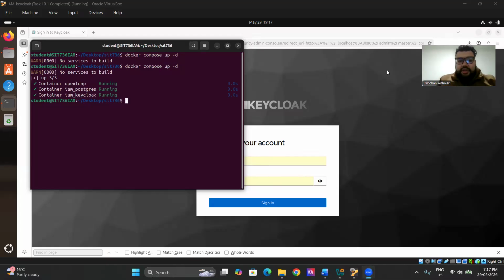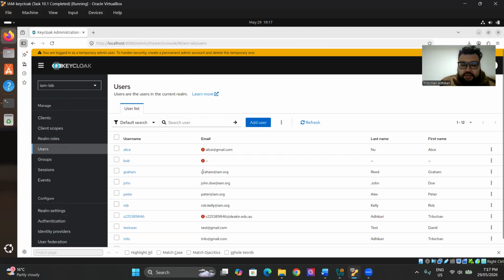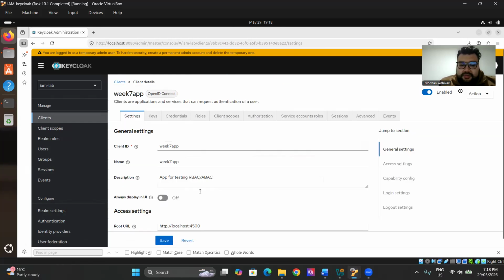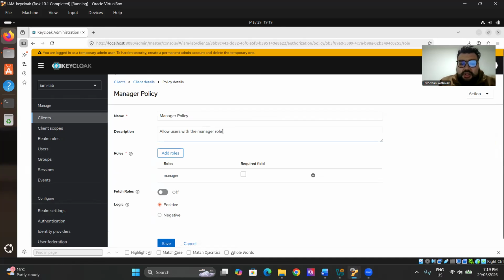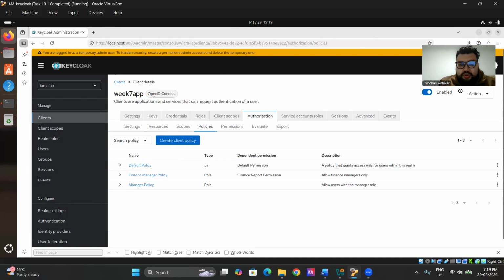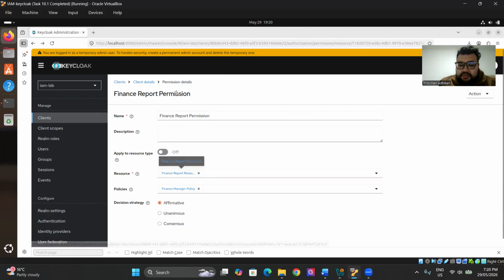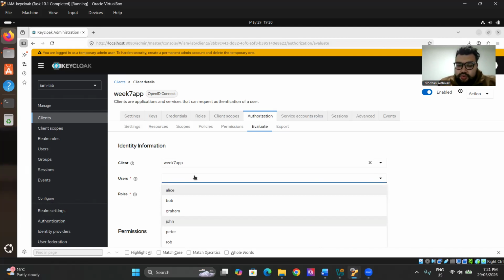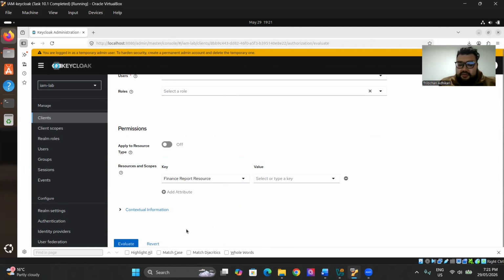ZTA and IAM Demonstration